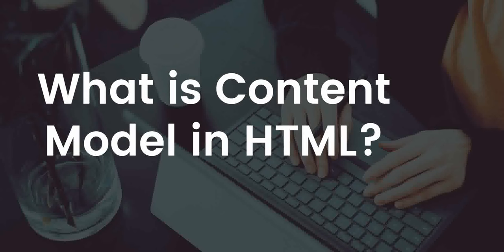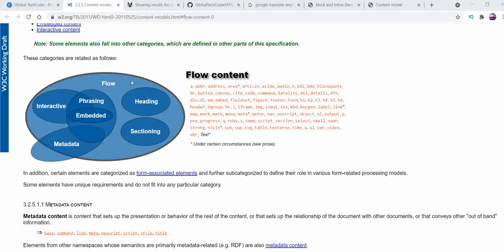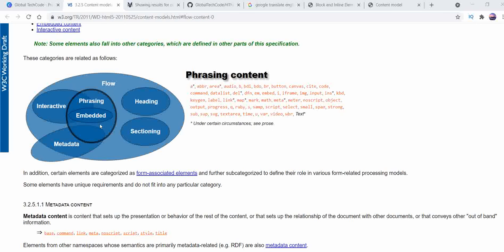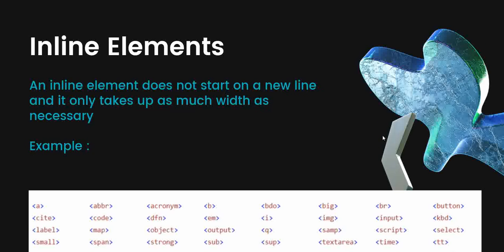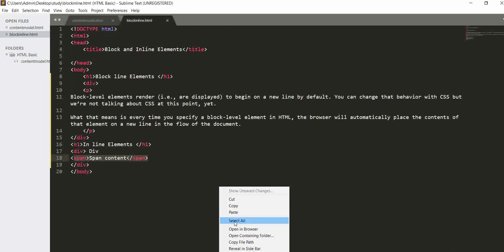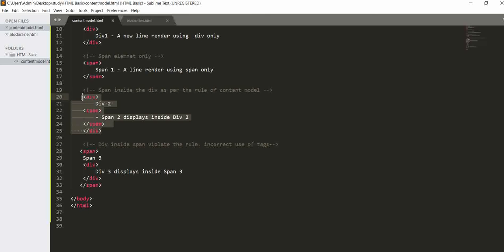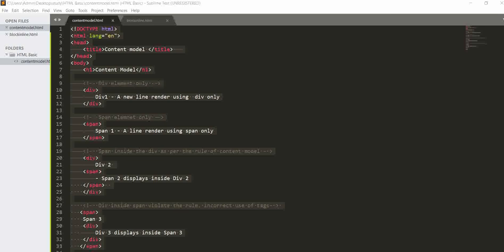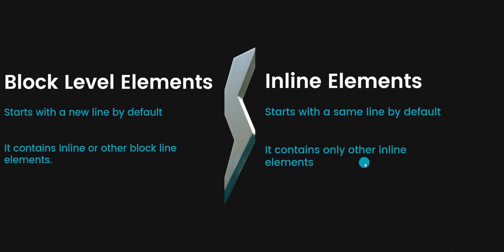HTML | Content Model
In this video contains the below contents.
1.What is content model in html ?
2.What are the type of content models in HTML?
3.What is block level elements in html?
4.What is Inline Elements in html?
5.Example code for block level ,inline elements and content models.
6.HTML validator use
7.Sublime text editor used to display the code.

The code used in this video available in below git hub path.